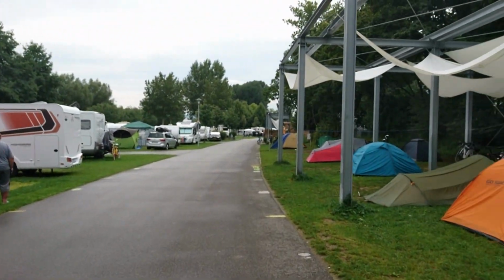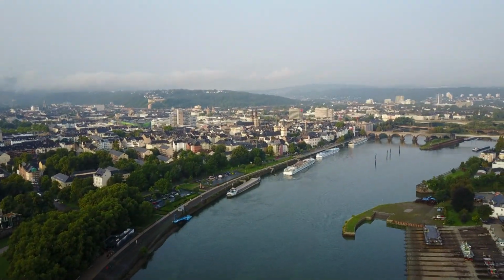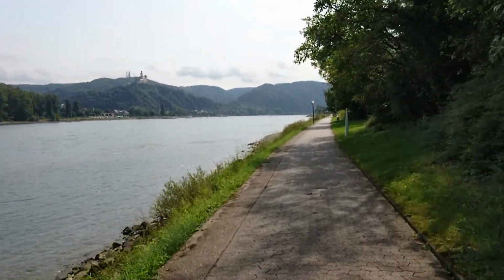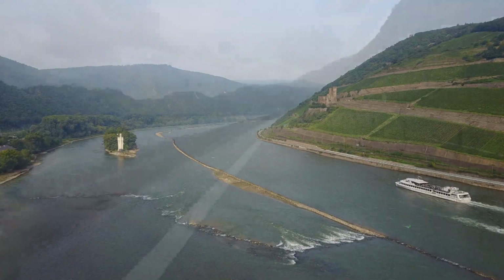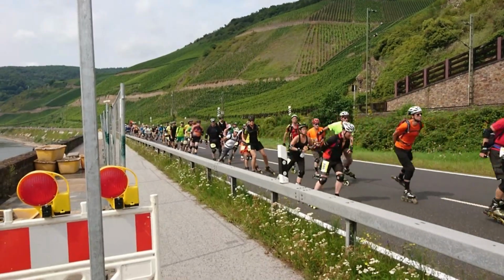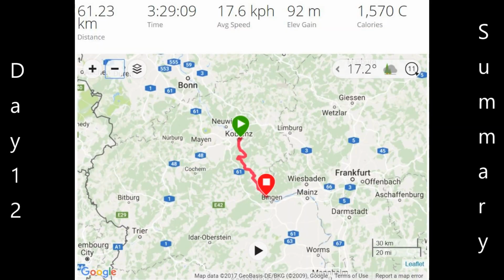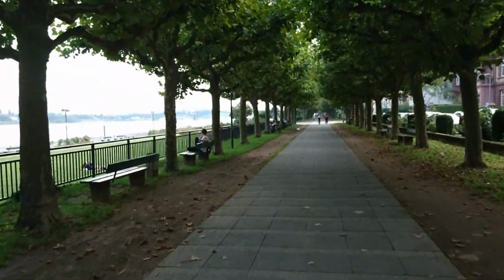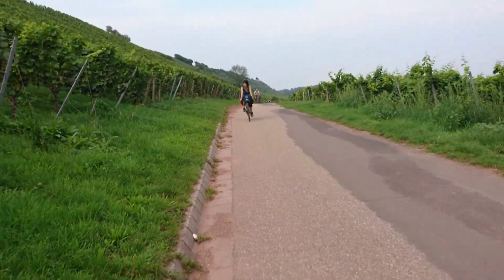The Rhine Part III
Series of our bike ride from Amsterdam to Rome. This segment covers our biking of the Eurovelo 15 route along the Rhine from Bonn to Worms